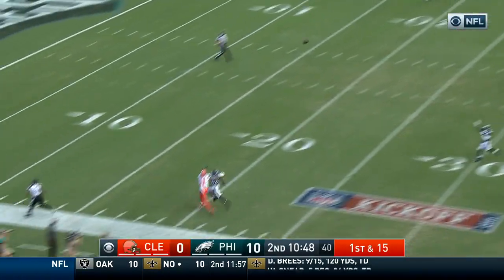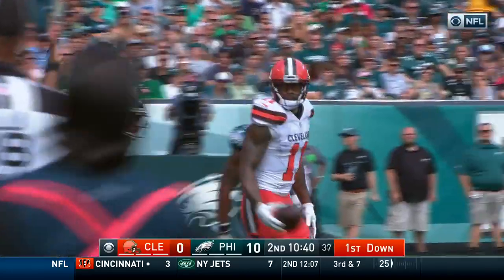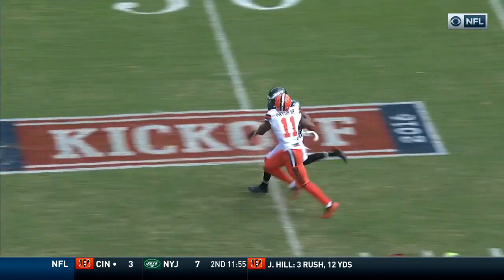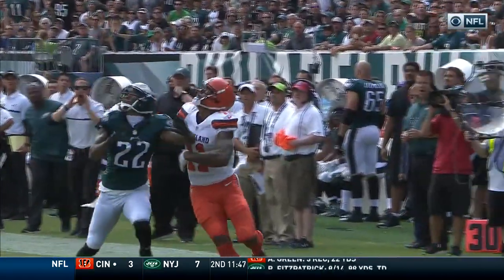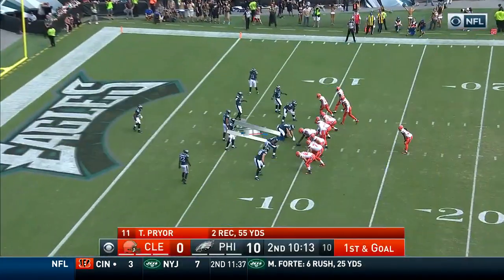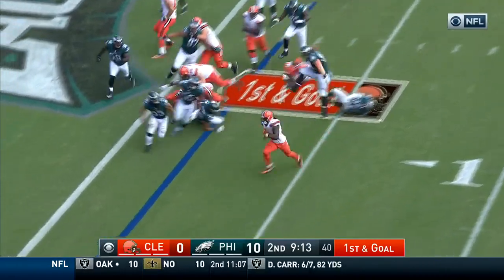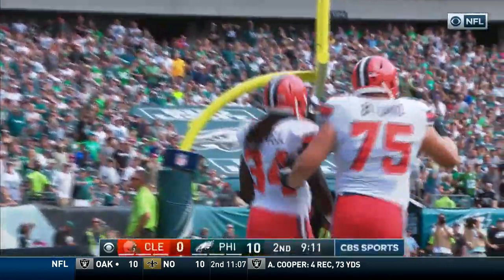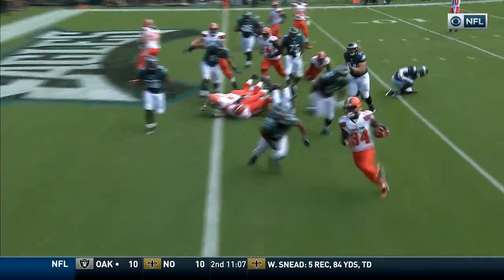RGIII Finds Terrelle Pryor for Huge 44-Yard Gain, Crowell Takes the TD! | Browns vs. Eagles | NFL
Cleveland Browns QB Robert Griffin III finds Terrelle Pryor for the big play, then Isaiah Crowell takes it to the house during the 2016 Week 1 matchup between the Cleveland Browns and the Philadelphia Eagles.